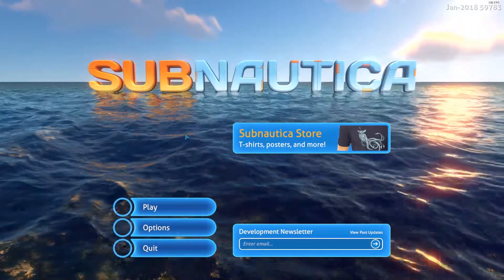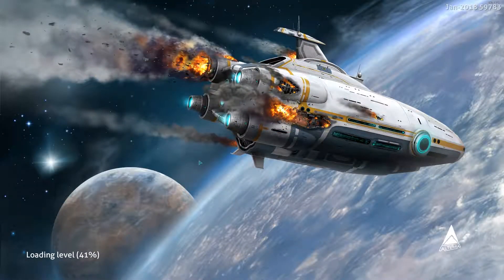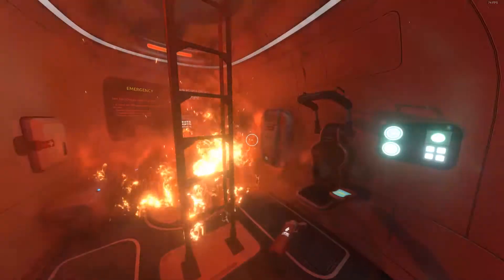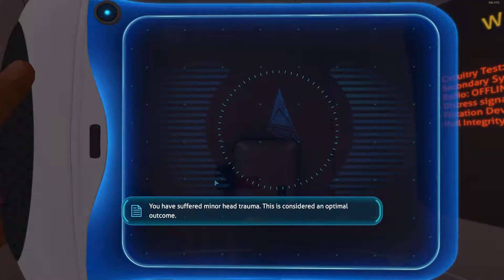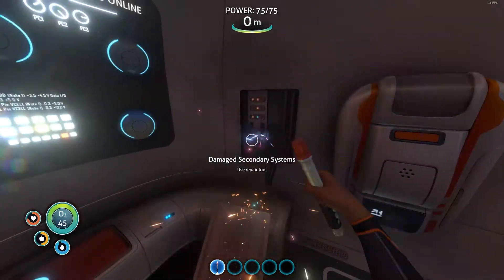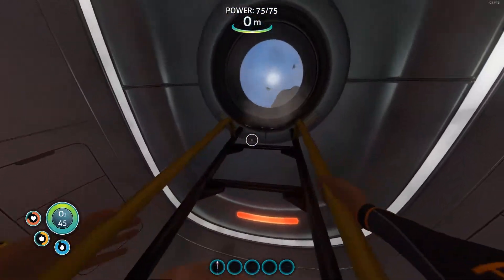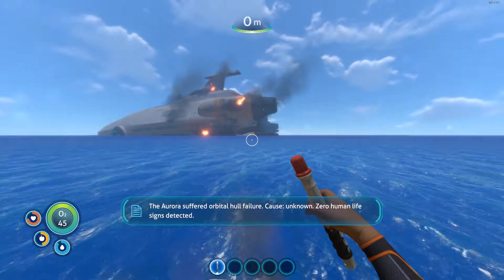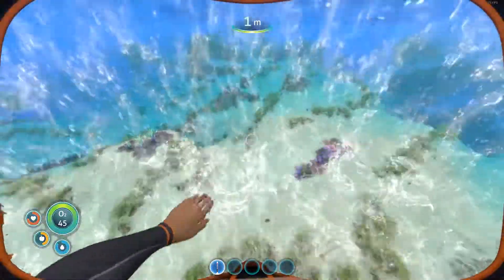Subnautica 1 | Let's go diving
Crashed on a world full of water. What will we encounter and how are we going to get home?